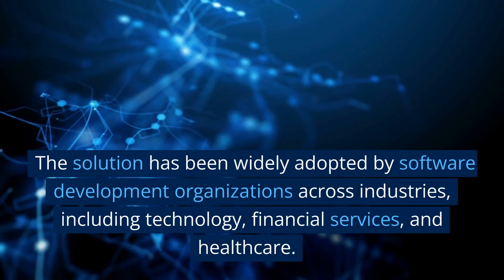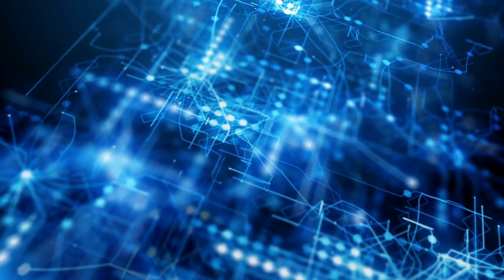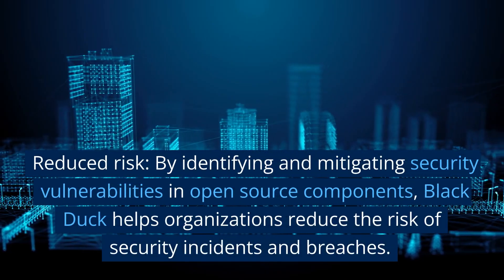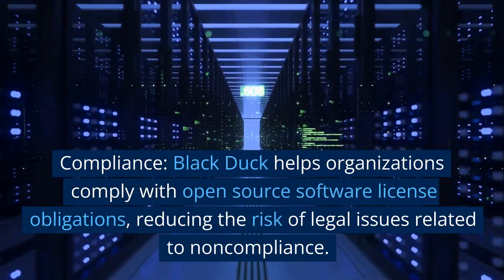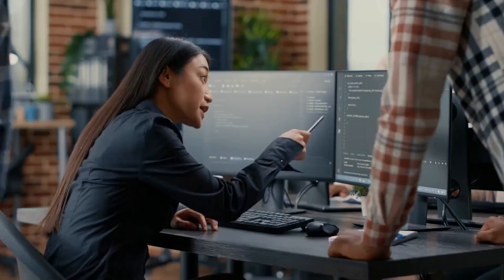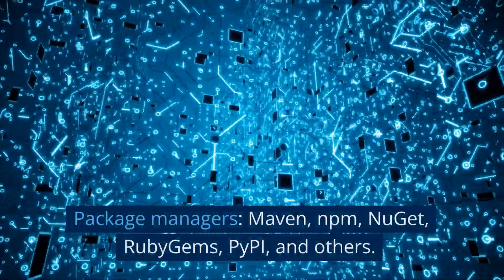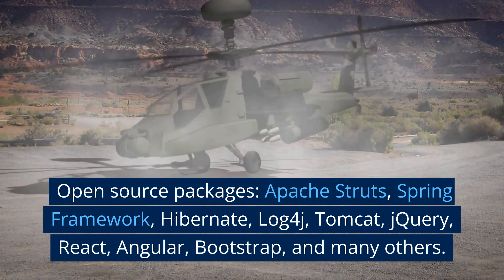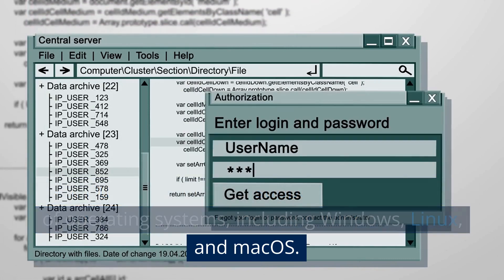Managing and Securing Open Source Software with Black Duck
Black Duck is a comprehensive solution for managing security,
license compliance, that come from the use of open source in
applications, containers, and infrastructure-as-code (IaC).